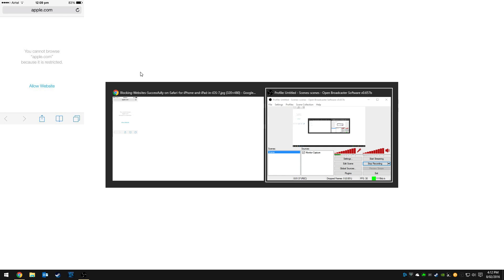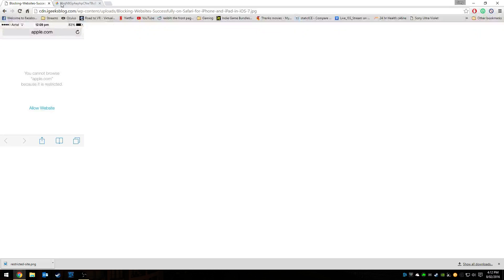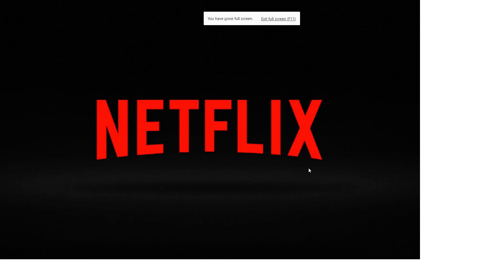Netflix App won't load on my iPad - Let Me Fix IT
Netflix App spinning around in circles and not working? It's most likely a permission issue you have with website restriction!  Let me show you some tips on how to fix it.

This fix is intended for ipad Air but it should work for every other ipad version too.